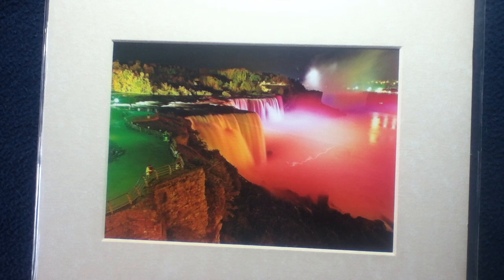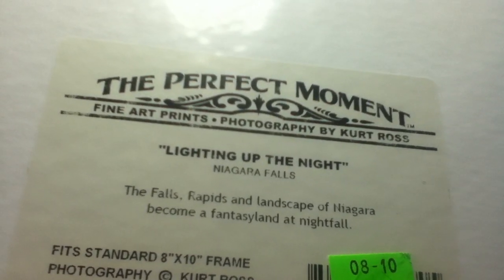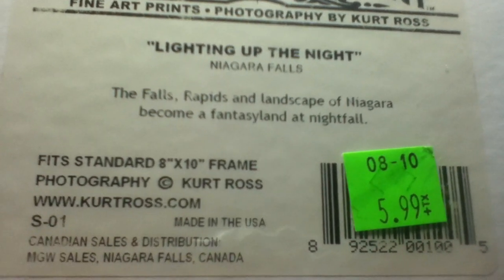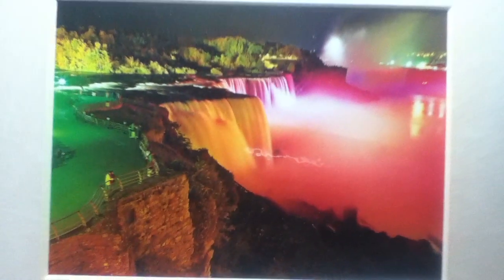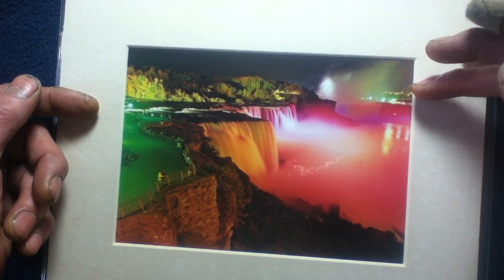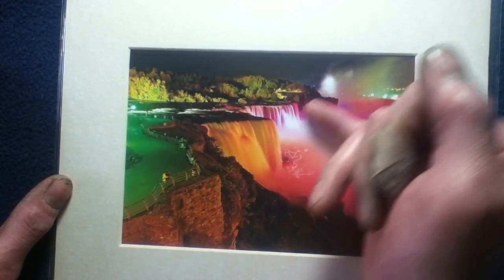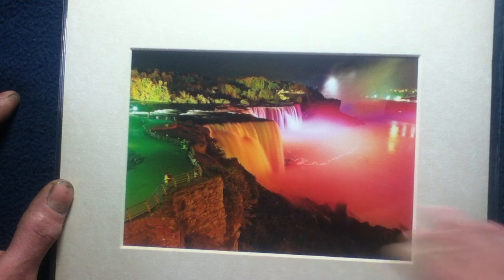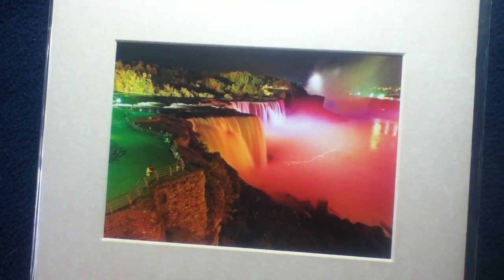CURIOS for the CURIOUS 92: NIAGARA FALLS. "LIGHTING UP THE NIGHT" BY KURT ROSS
CURIOS for the CURIOUS [92]: NIAGARA FALLS.  "LIGHTING UP THE NIGHT" BY KURT ROSS.  "The Falls, Rapids and landscape of Niagara become a fantasyland at nightfall."  THE PERFECT MOMENT, FINE ART PRINTS, PHOTOGRAPHY BY KURT ROSS.